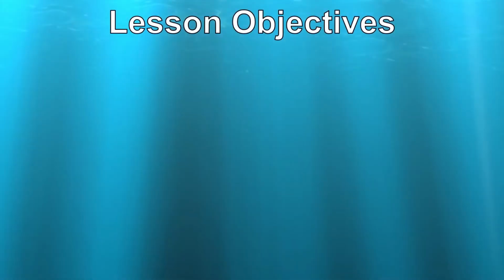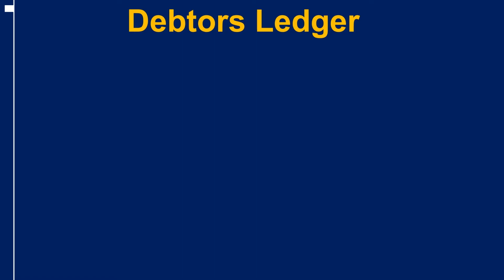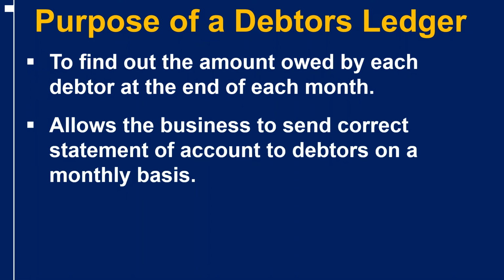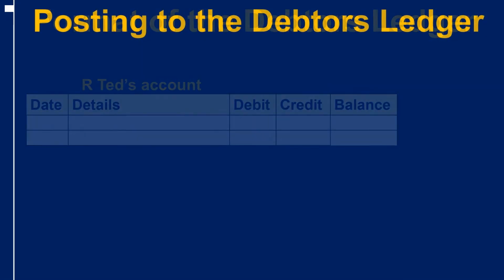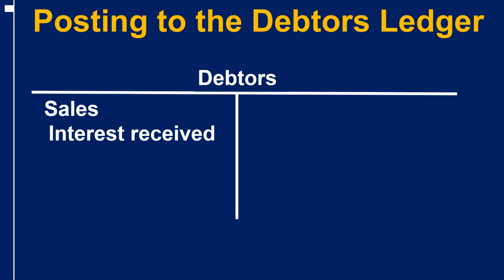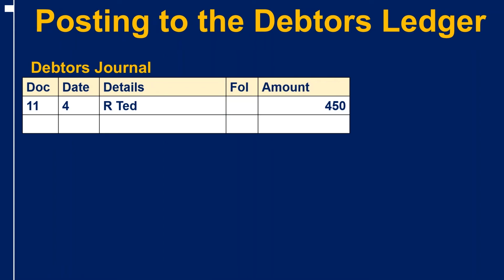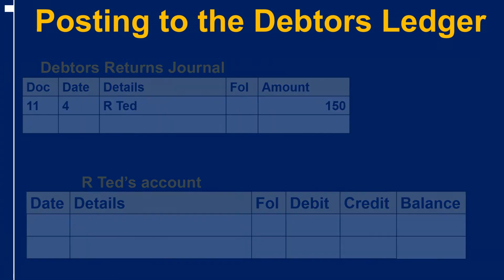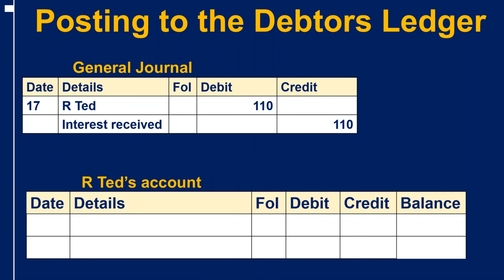Accounting Grade 9, Debtors Ledger